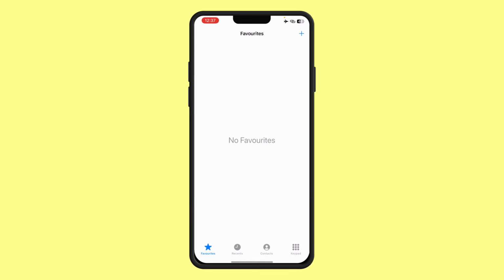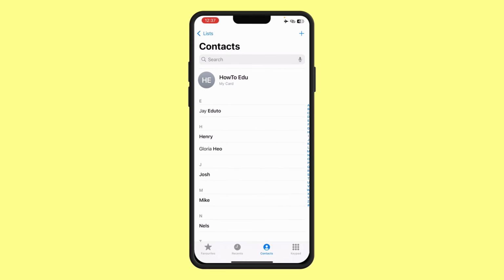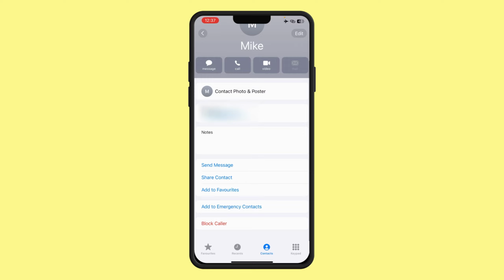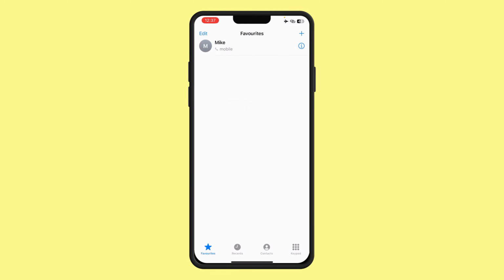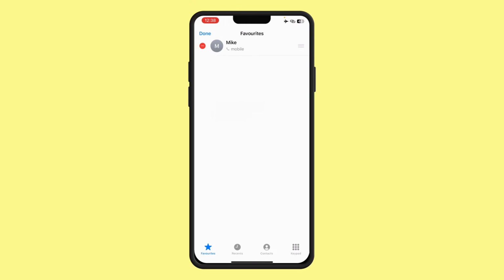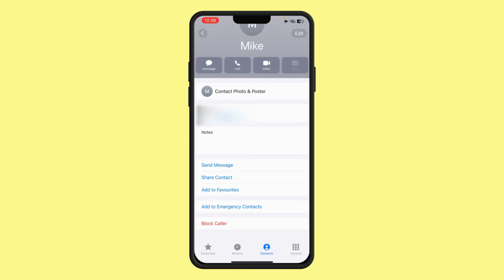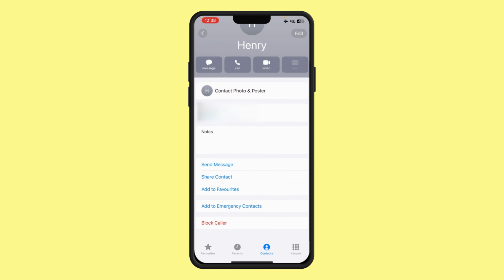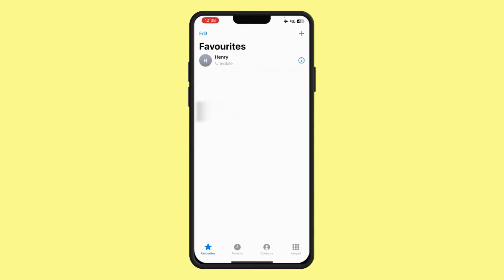How To Remove or Add Favourite Contacts on iPhone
In this video I'd show you How To Remove or Add Favourite Contacts on iPhone, Ensure you subscribe & turn on the bell notifications to this channel for lots of more educational guides and contents like this.

4. My Favourite Virtual Dollar Card for Online Payments & Subscriptions

6. The Complete Amazon KDP Beginners Program

8. The Ultimate WhatsApp Sales Blueprint

9.

10.  Invest in Stocks & Shares